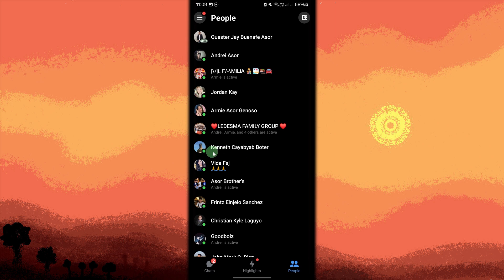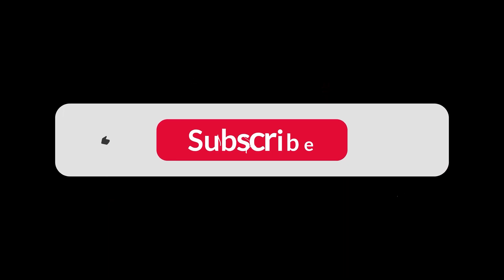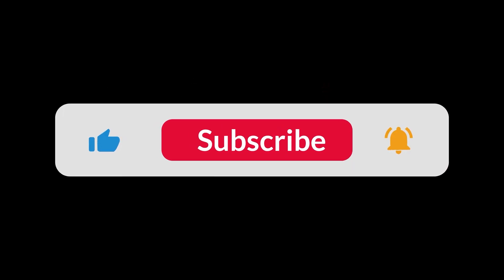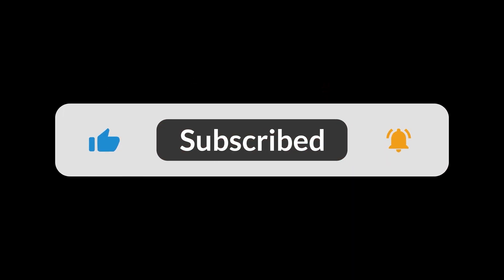How To See Active People List On Messenger (Quick Guide)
This video will show how to see active people list on Messenger. You will learn where to find the list of active people on the Messenger app in just a few seconds.